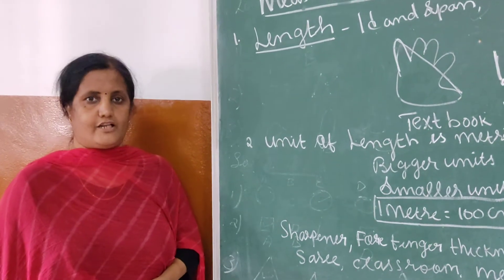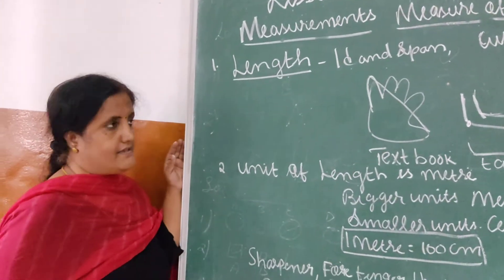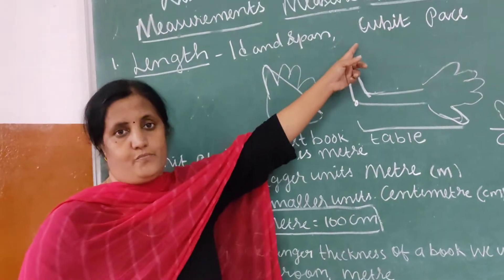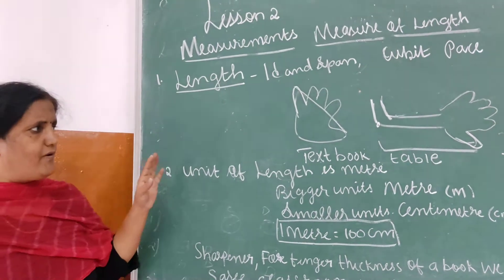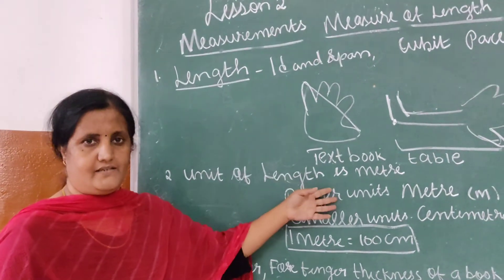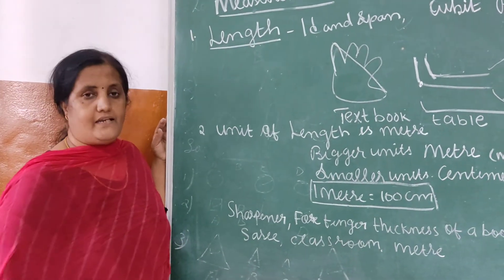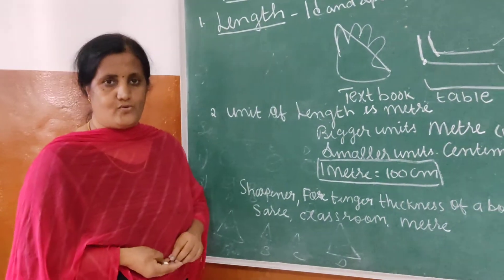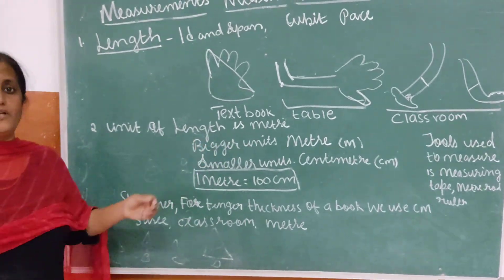lesson 2 Measurement module1